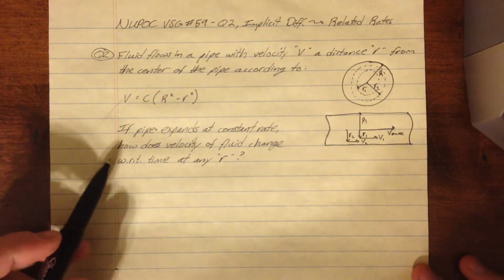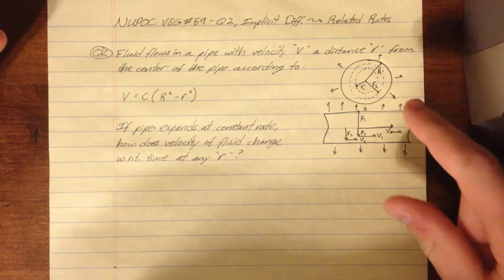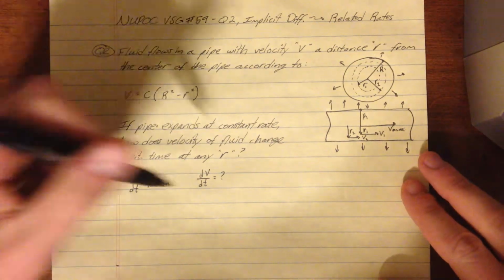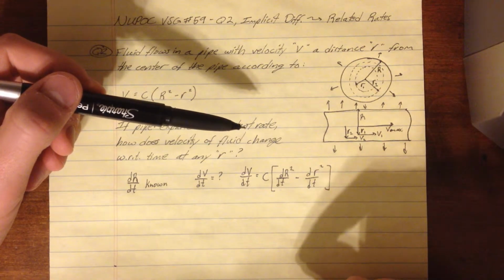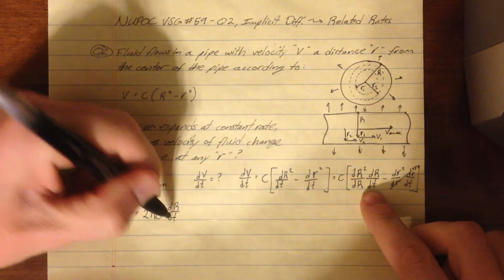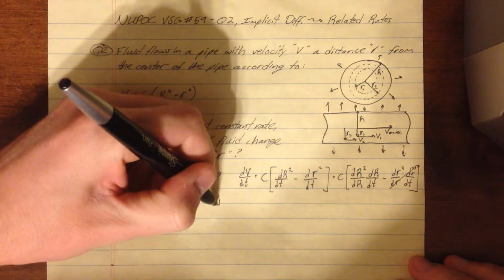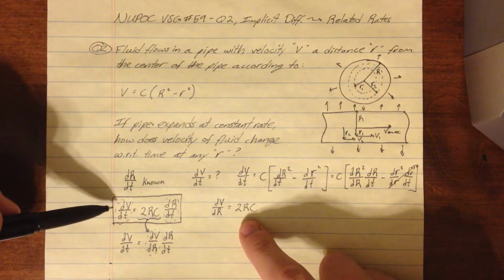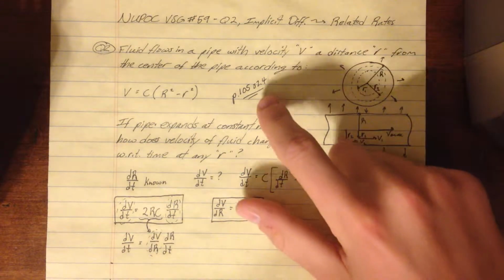NUPOC VSG #59 - From Implicit Differentiation to Related Rates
Using implicit differentiation to relate the rate of expansion of a pipe to the rate of change of fluid velocity.  A practical engineering application of calculus!